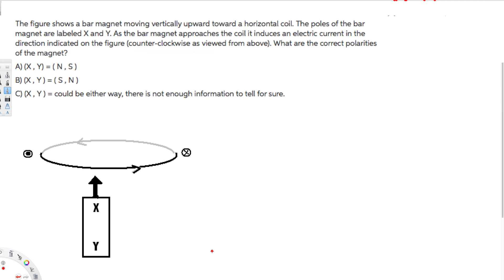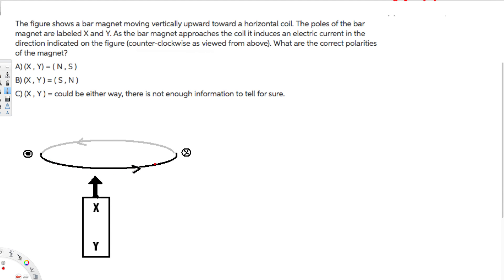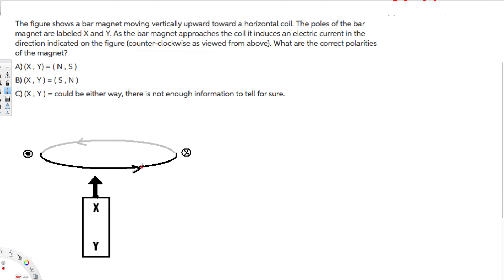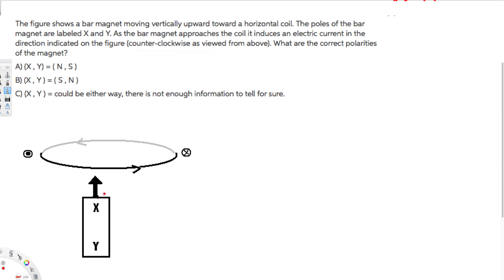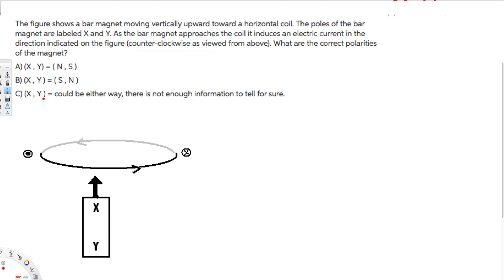Physics - Electromagnetic Induction #7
The figure shows a bar magnet moving vertically upward toward a horizontal coil. The poles of the bar magnet are labeled X and Y. As the bar magnet approaches the coil it induces an electric current in the direction indicated on the figure (counter-clockwise as viewed from above). What are the correct polarities of the magnet?

A) (X , Y) = ( N , S )

B) (X , Y ) = ( S , N )

C) (X , Y ) = could be either way, there is not enough information to tell for sure.